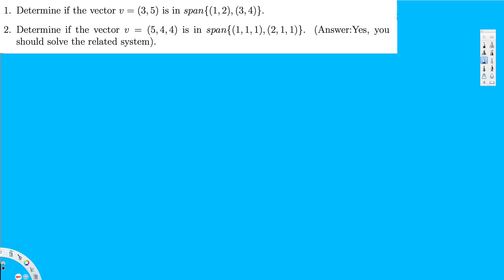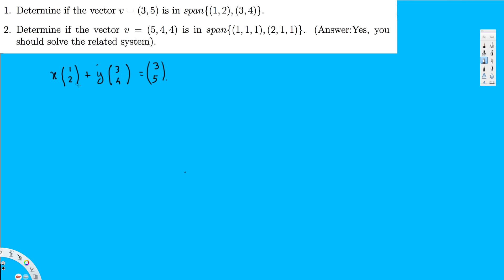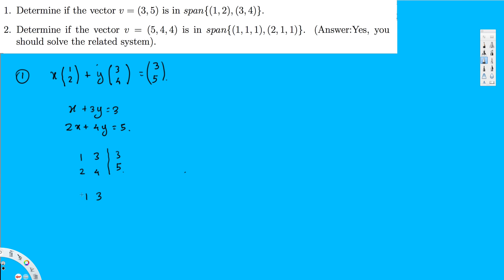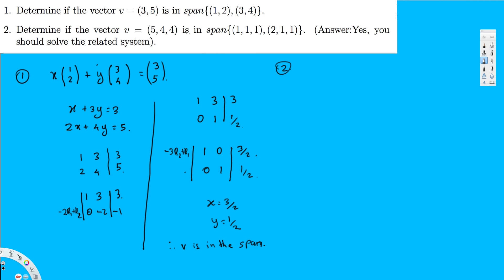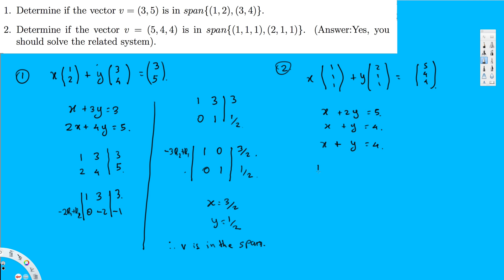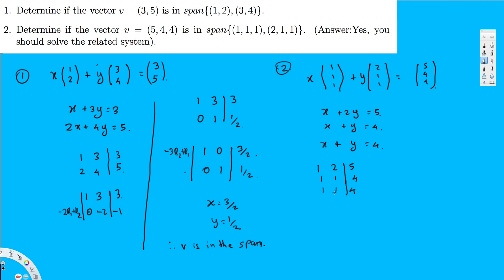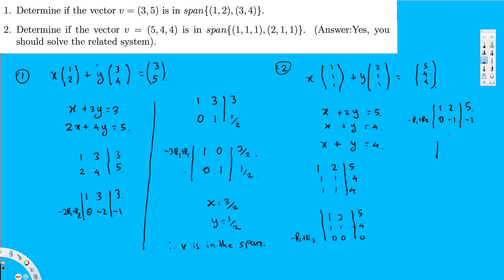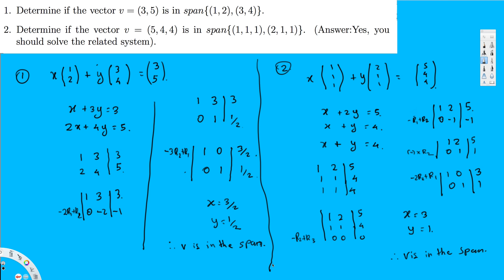Determine if the vector v is in the span - Linear Algebra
1. Determine if the vector v = (3, 5) is in span{(1, 2), (3, 4)}.
2. Determine if the vector v = (5, 4, 4) is in span{(1, 1, 1), (2, 1, 1)}. (Answer:Yes, you
should solve the related system).